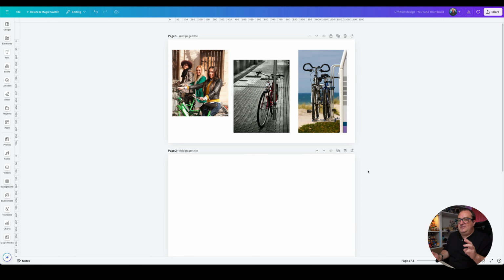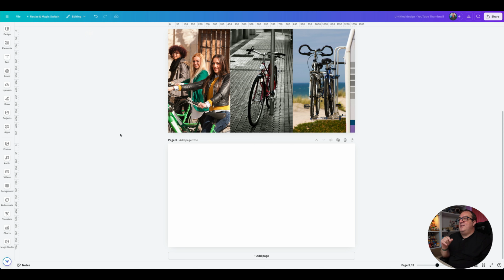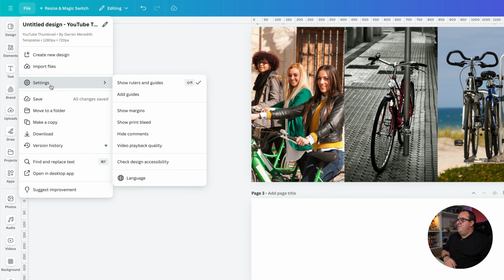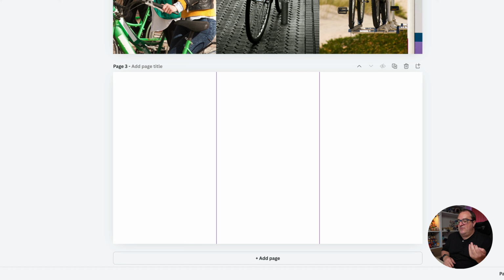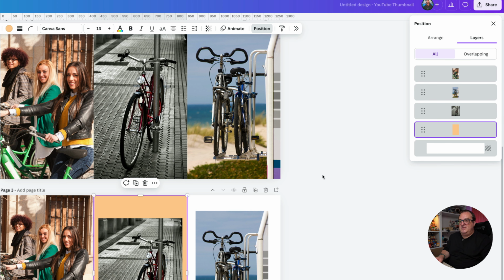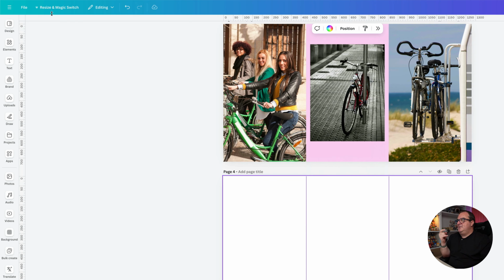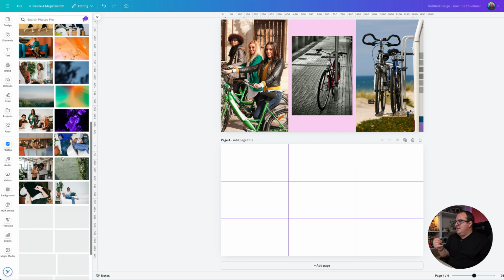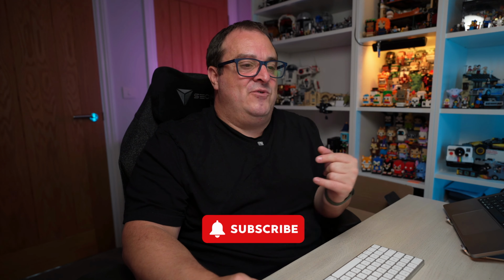Canva Guides Made Easy: The Do’s & Don’ts for Perfect Designs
Canva Guides, Rulers & Grids Explained | How to Add a Guide in Canva

Want to design with precision in Canva? This easy tutorial compares guides, rulers, and grids, showing you how to add a guide in Canva for perfectly aligned designs. Whether you're a beginner or looking to level up your Canva skills, this video will help you create more professional layouts with ease!

📌 In this video, you'll learn:
✔️ The difference between guides, rulers, and grids in Canva
✔️ How to add and use guides for perfect alignment
✔️ Pro tips for better design accuracy